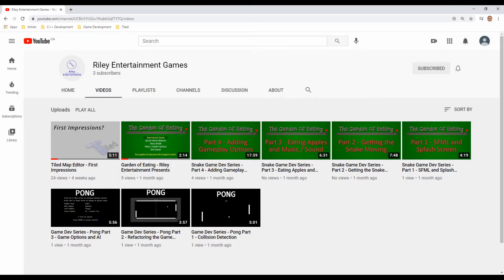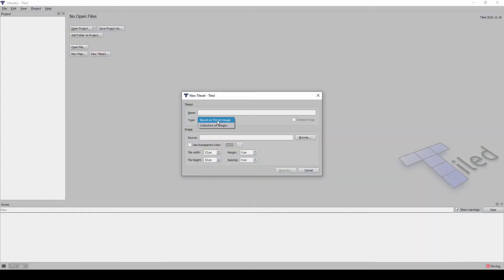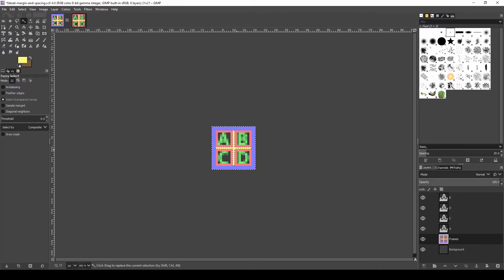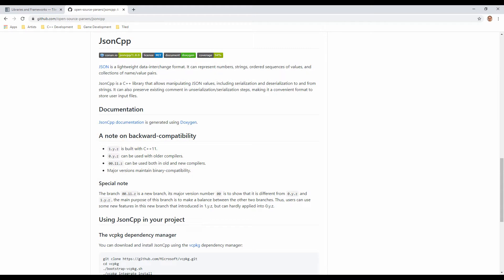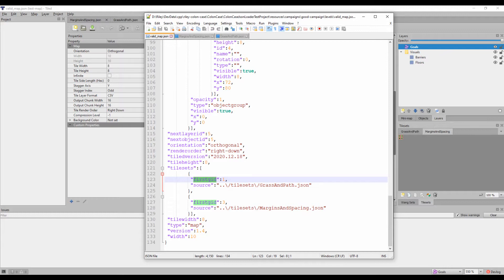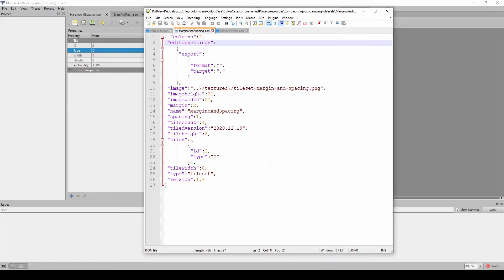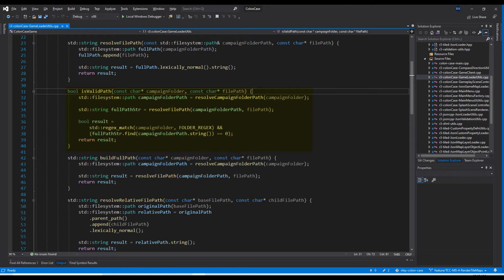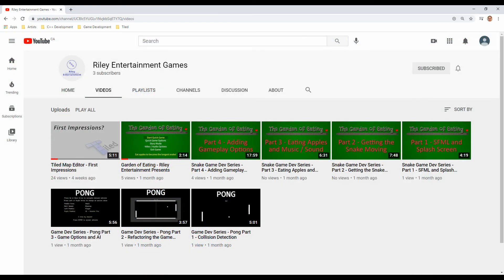Tiled Map Editor - Tilesets and the JSON Format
A brief look at how the Tiled map editor stores tilesets in JSON format.  This covers the margin and spacing properties, and some notes on how to properly parse tileset files in your project.

Tiled is an application that game developers can use to build the maps and levels for their games, no matter the programming language or framework.